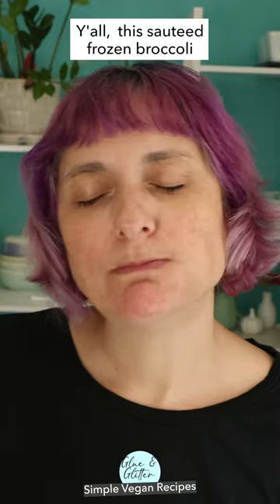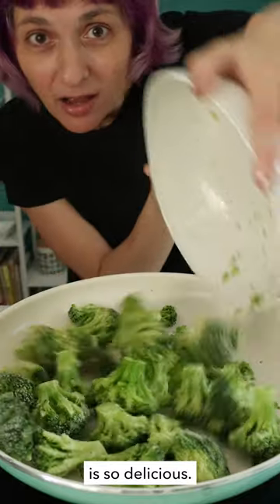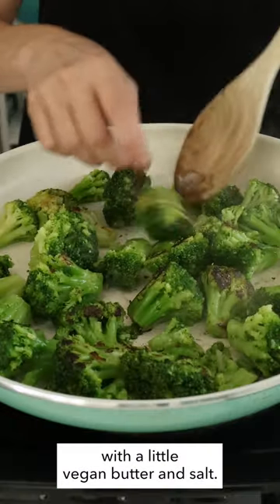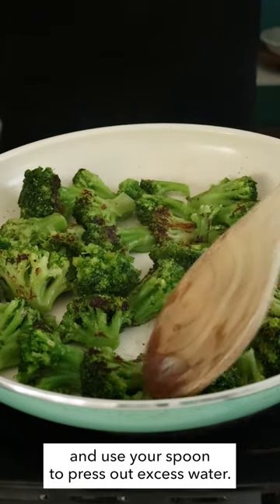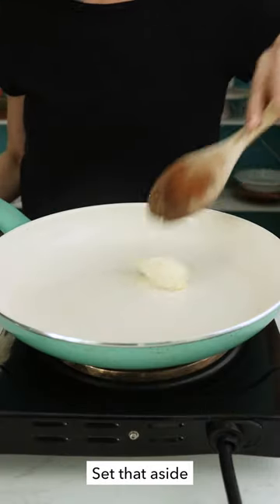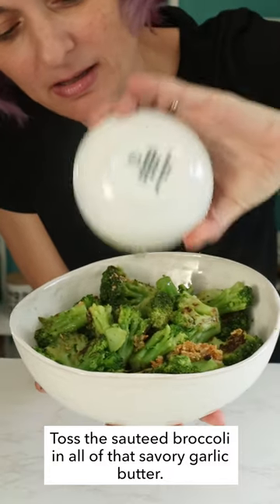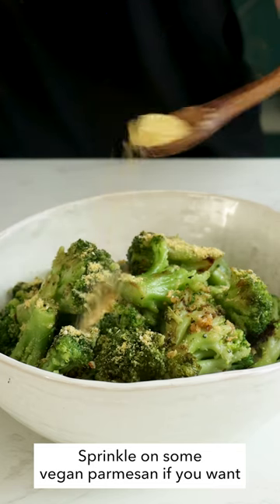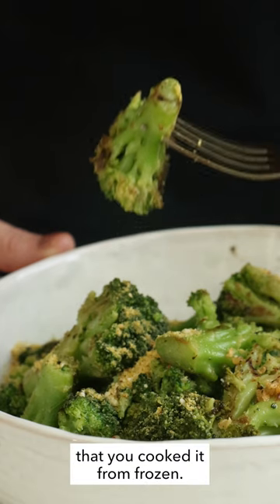The Absolute BEST Sautéed Frozen Broccoli!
Sautéed frozen broccoli with plenty of garlic is so succulent and delicious, no one will guess that you cooked it from frozen!

💛Ingredients💛
▢ 2 tablespoons vegan butter - or olive oil
▢ 14 to 16 ounces frozen broccoli
▢ ¼ to ½ teaspoon salt
▢ 3 to 4 cloves garlic - minced
▢ vegan parmesan - for sprinkling, optional

*Frying Pan